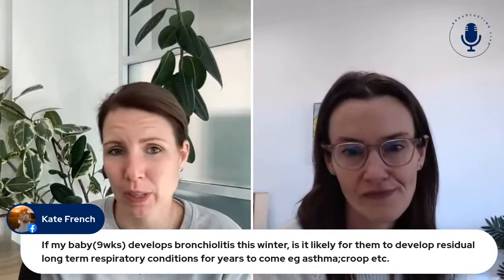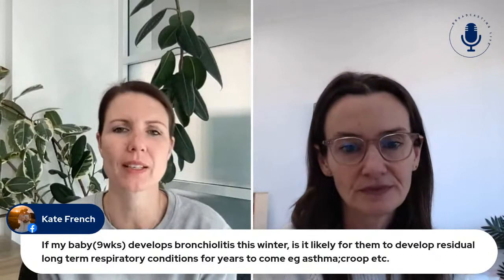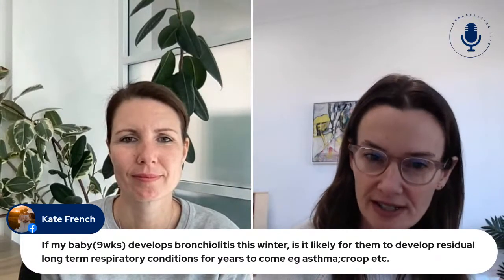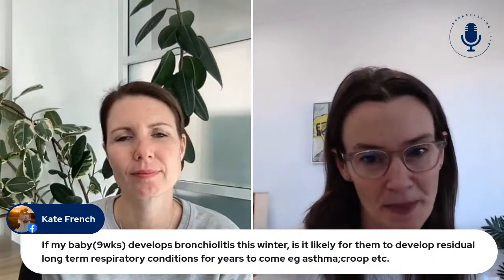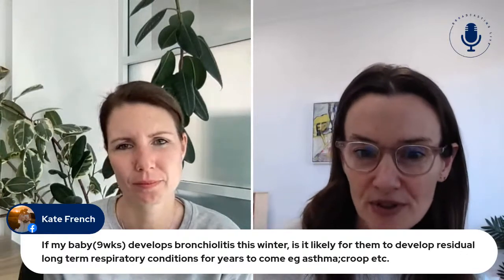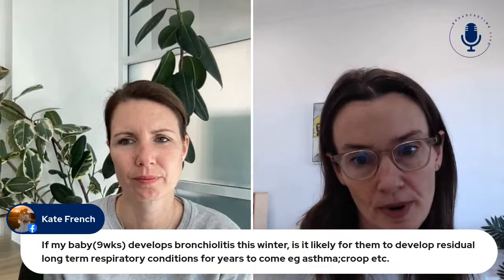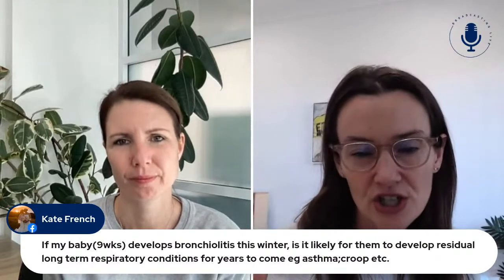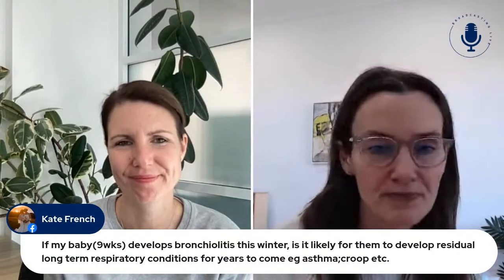Bronchiolitis and babies 👶🏽 👶 👶🏻 🫁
Bronchiolitis is a common chest infection in young children, caused by a viral infection of the lungs. The infection causes inflammation and mucus to build up in the airways, making it more difficult to breathe.

Bronchiolitis is most common in babies under six months, but sometimes occurs in babies up to 12 months old.

Join paediatrician Dr Deb Levy and paediatric nurse Sarah Hunstead talking about prevention, recognition and response to bronchiolitis in babies. Join LIVE to ask questions, or watch the recording any time.